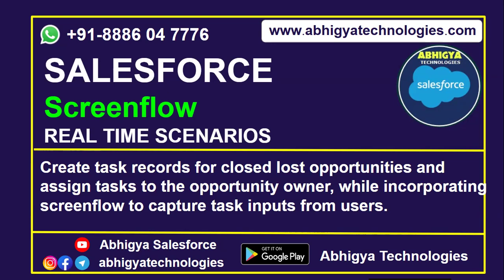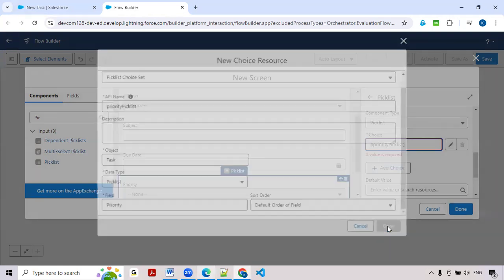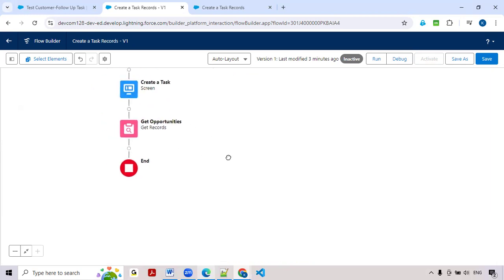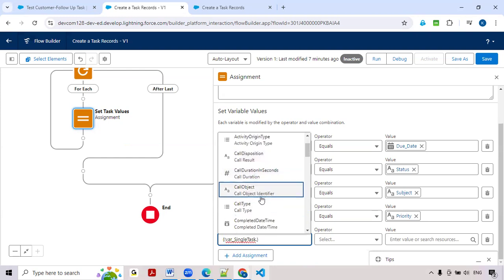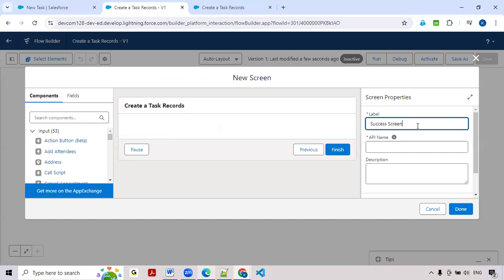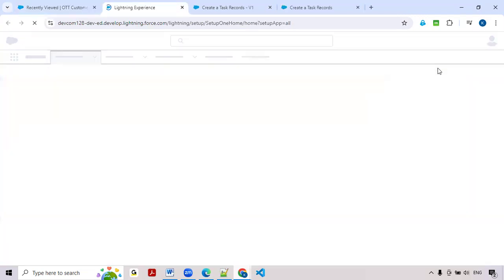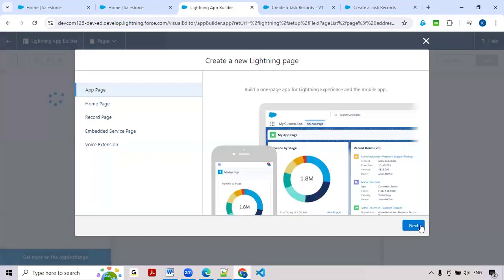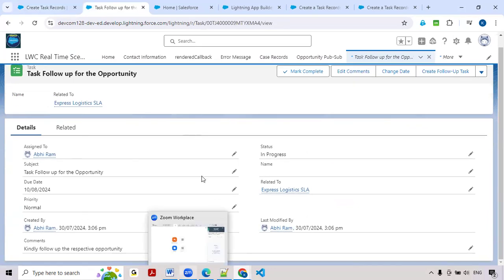Screen Flow-Real-Time Scenarios: To create task records for closed lost opportunities.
Flow Real-Time Scenarios:
Use Case: Create task records for closed lost opportunities and assign tasks to the opportunity owner, while incorporating screen flow to capture task inputs from users.
Learning Objectives

After watching this video, you will gain proficiency in the following skills:
1. How to build screen flow?
2. How to get records conditionally?
3. How to get list of records size?
4. How to get list empty or not?
5. How to loop the records?
6. How assign the values?
7. How to create a list of records?